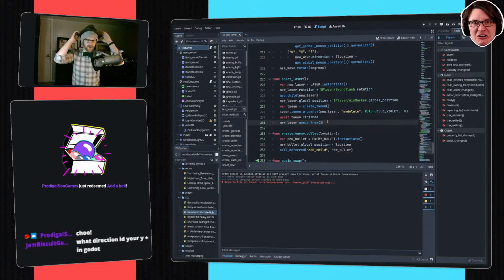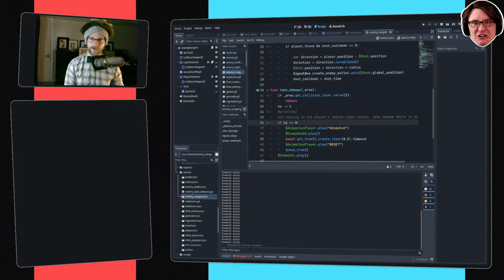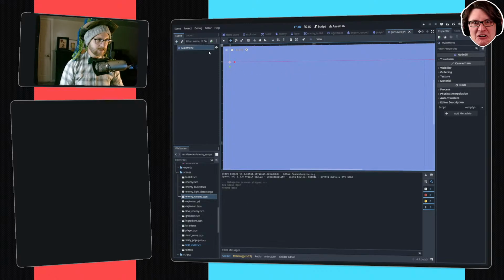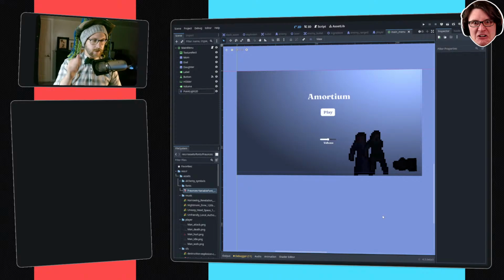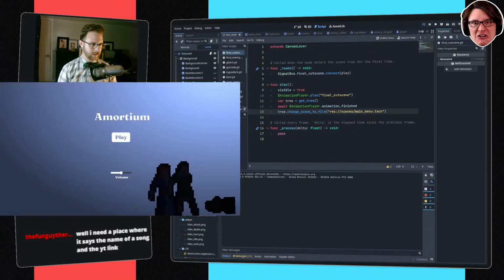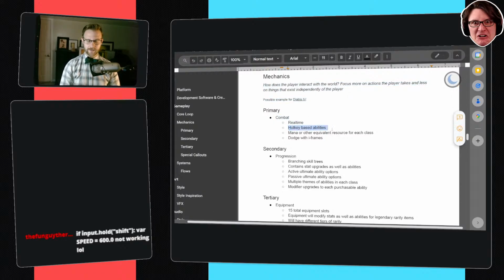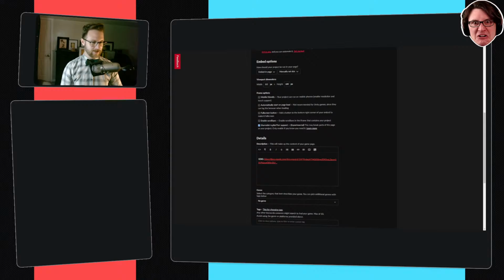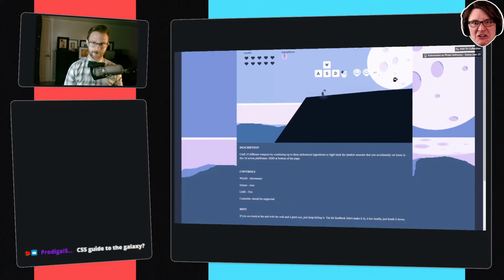🏴‍☠️ 🦜Final day for the Pirate Jam! Build-your-own attack platformer | Godot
Making a platformer where you concoct your own attacks to defeat a colossal shadow beast!

I am Joe at Fox Hollow Games, and this channel is dedicated to helping you gain the skills you need to enter the game industry in 2024. I make analysis videos similar to if Masahiro Sakurai on Creating Games, GameMaker's Toolkit, and Wanderbot all had a baby.

OC Remix